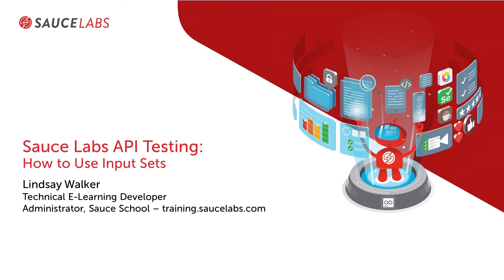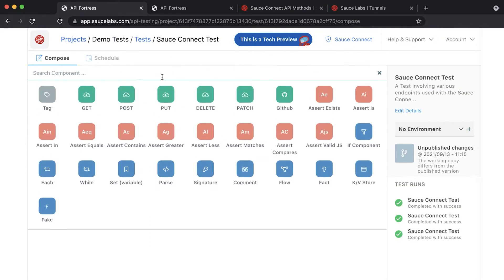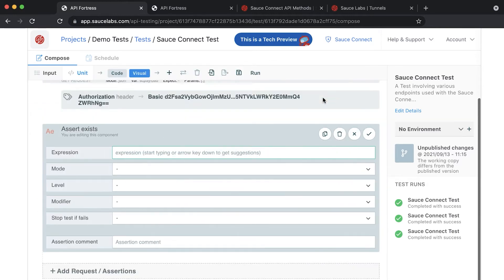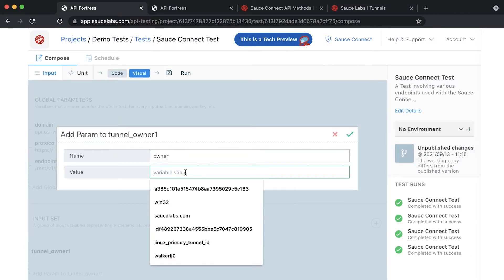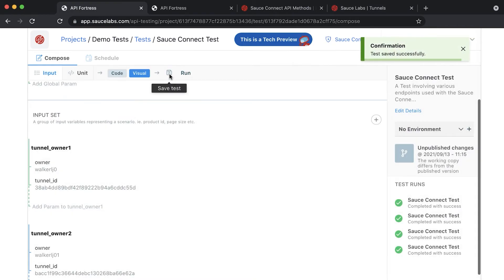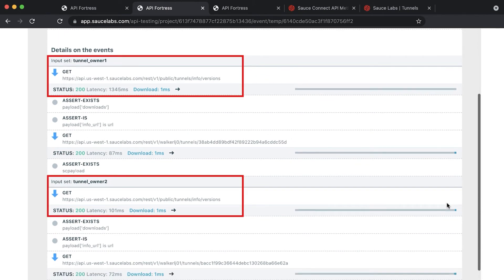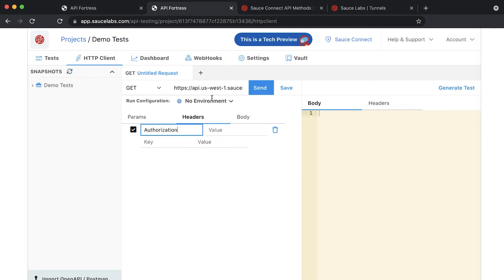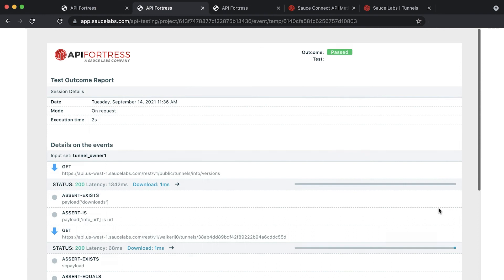API Testing – Input Sets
you will use the Sauce Labs API Testing platform to create a simple API test with a GET request, using basic authentication. Once you have set up you basic test, you will replace the values for the tunnel owner (a username) and the tunnel ID using imput sets. By using input sets, you can run the same API test serveral times for different sets of tunnel owners & tinnel IDs without having to rewrite test logic.

Run tests with a Sauce Labs account